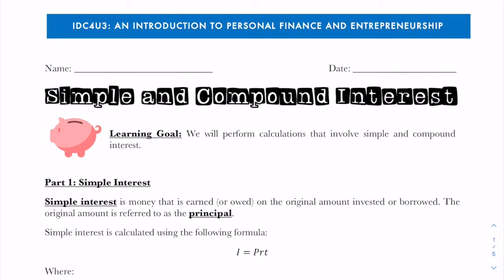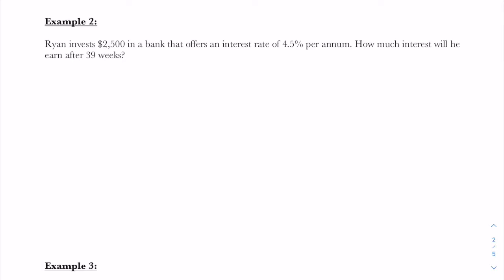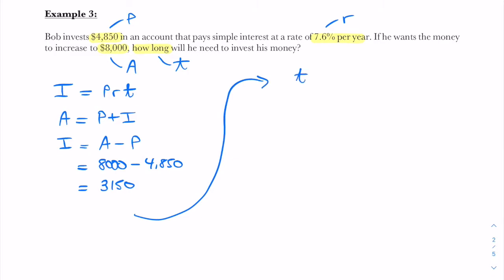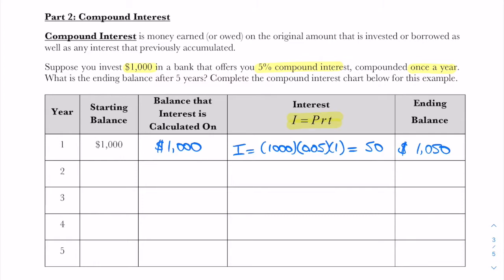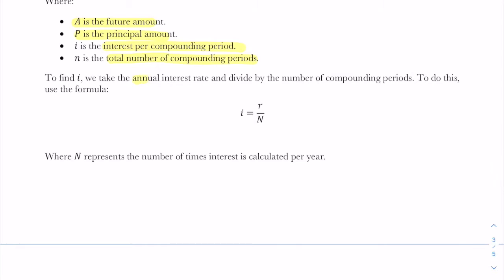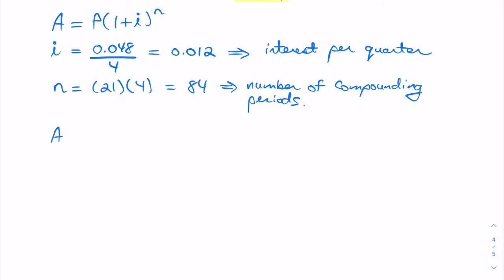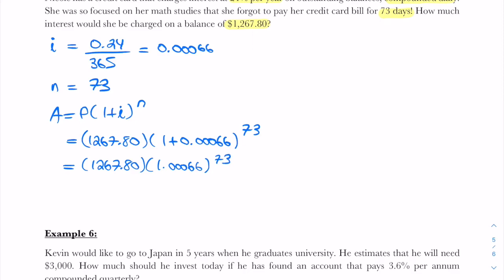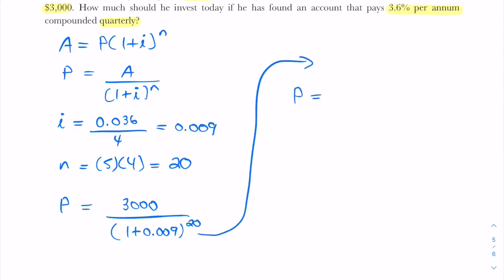Simple and Compound Interest